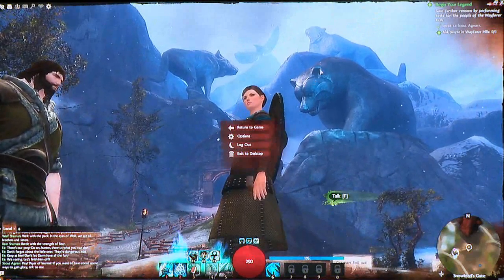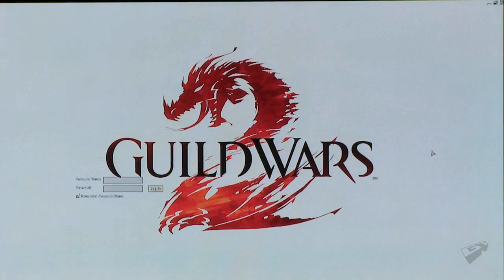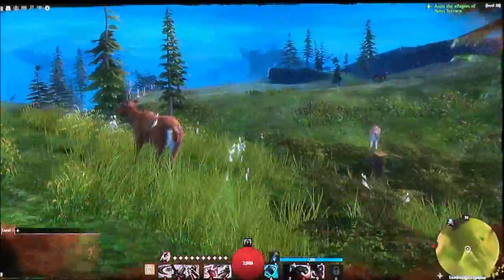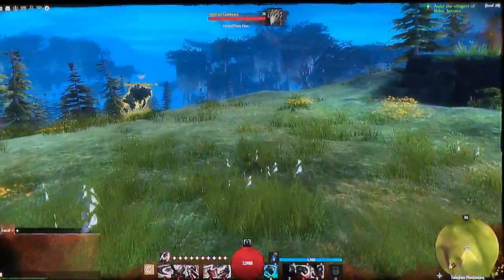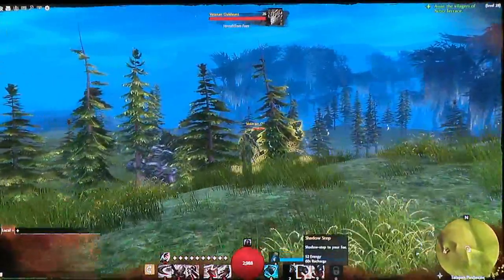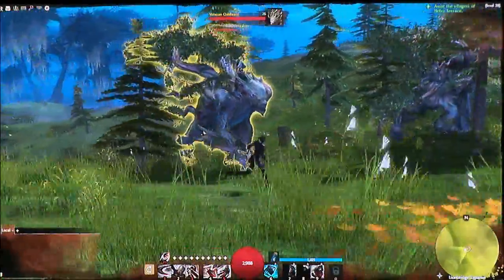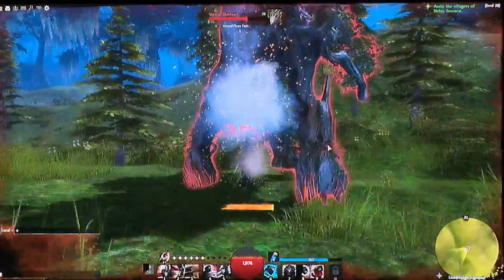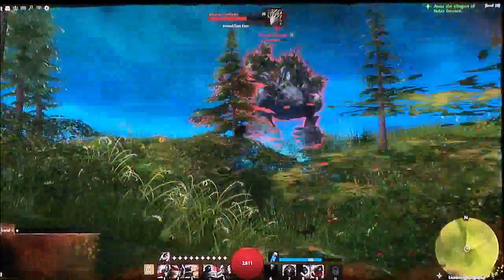Guild Wars 2 - GDC 11 Dieb Gameplay *NEUE KLASSE* Part 1 [HD]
Neues Gameplay aus der Games Developer Conference.

GT.com hatte das Material zu früh Online gestellt und es kurzzeitig wieder entnommen.

Die Stellungnahme seitens ArenaNet:
Einer unser Mediapartner hat Material über unsere neue Klasse und weitere Details der neuen Demo für PAX East veröffentlicht bevor sie es sollten.

Aus Fairness gegenüber unseren anderen Partnern und euch, unseren Fans, haben wir uns entschlossen, das Embargo aufzuheben. Nächste Woche wird ganz im Zeichen der neuen Demo stehen, wir werden über den Dieb reden, Änderungen am Attributsystem sowie weitere Details der Demo veröffentlichen.